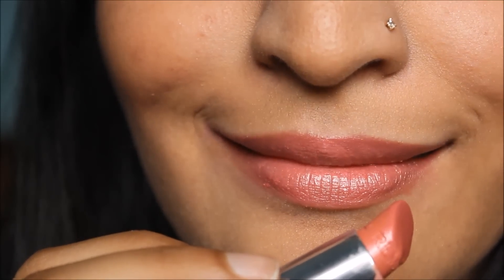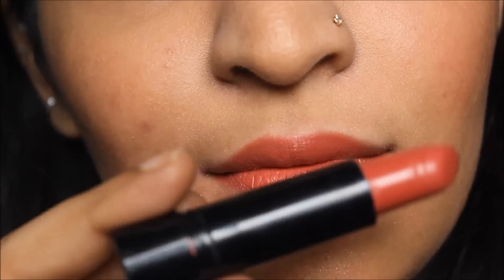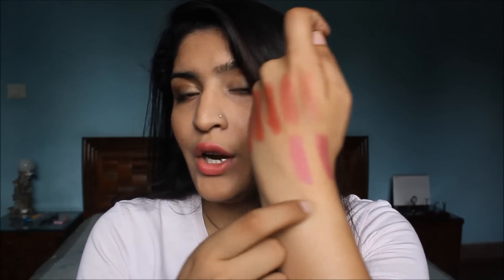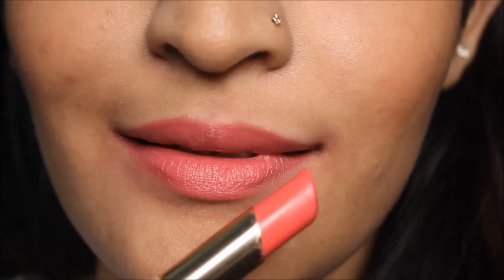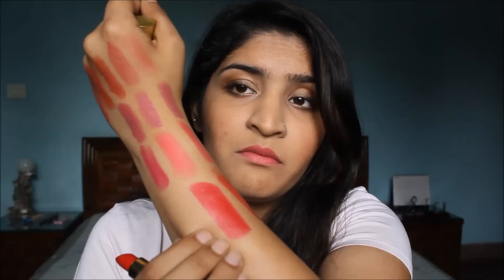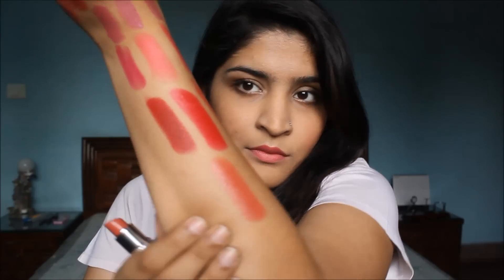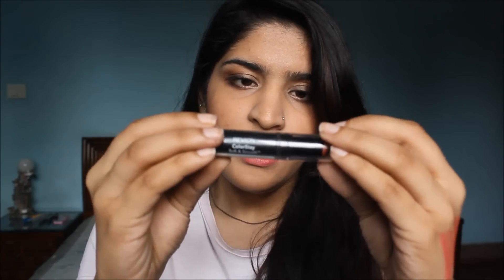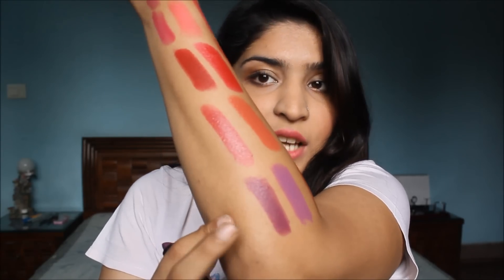Top 20 Drugstore Lipstick Shades for All Types of Indian Skin Tone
Hey everyone! :)

Today I'm going to share my top 20 lipsticks for Indian skin, be it fair, medium or dark!

Lipsticks mentioned:

Revlon coloburst lipstick- Blossom 099
Lakme enrich satins- 145
Maybelline color sensational- Summer sunset
Streetwear lipstick- Dreamy berry
MTV MUAH by blue heaven- LS 13
Oriflame giordani gold lipstick- Rose blossom
Avon simply pretty lipstic- Daring mauve
Colorbar creme lipstick- Candy rose
Oriflame pure color lipstick- Blush pink
Lakme 9-5 lipstick- coral incentive
Elle 18 lipstick- Hot pink
Elle 18 lipstick- rosy blush
Blue heaven expressions-R002
Coloressence matte lipstick- Fire desire
Streetwear lipstick- pink pirouette
Maybelline colorsensational lipstick- Bronze orange
Oriflame giordani gold- Honey chestnut
Revlon colorstay lipstick- Rich raisin
Colorbar creme lipstick- Amethyst
MTV MUAH Blue heaven- LS07

Shreya Jain
5633 Qutub Road, New Delhi
Delhi
110055
India

Finds: Shreya Jain

Love
XOXO
Shreya